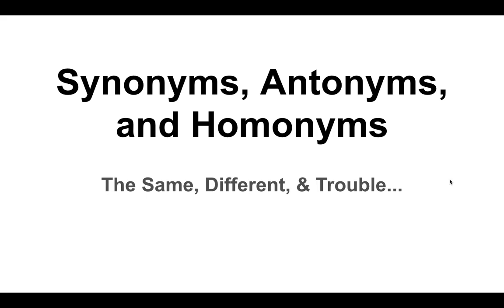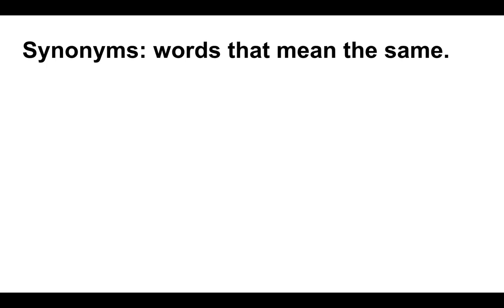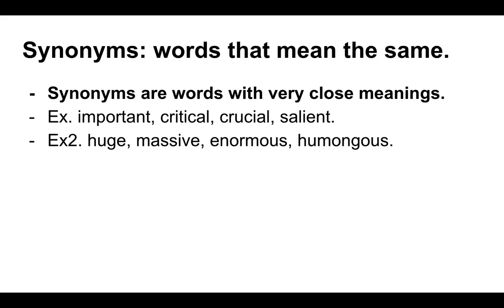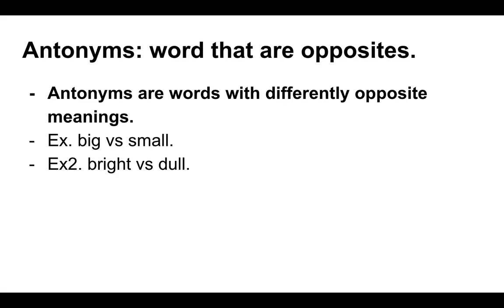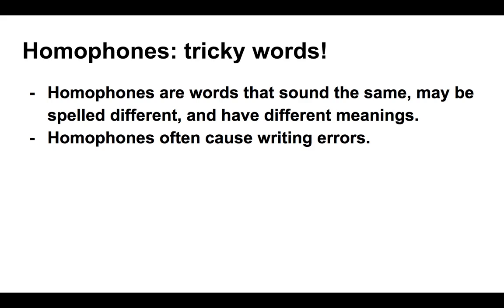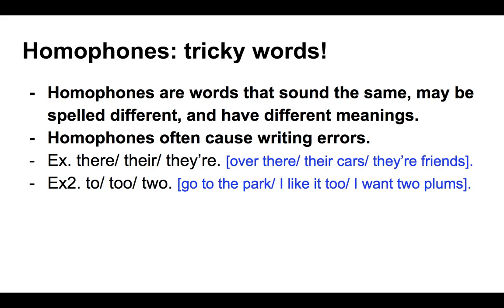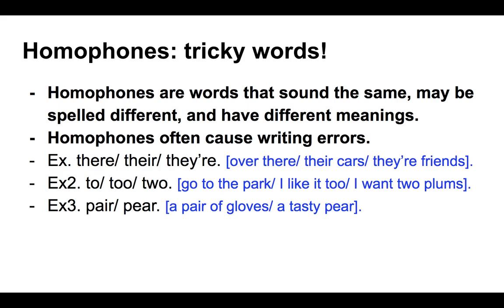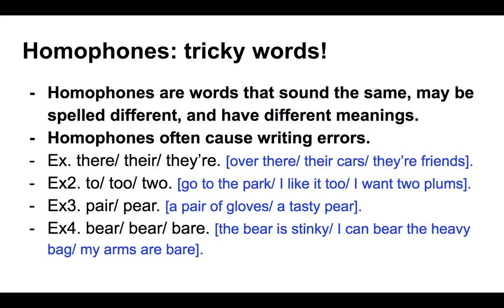Synonyms, Antonyms, & Homophones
A quick and clear explanation of these three categories of words.